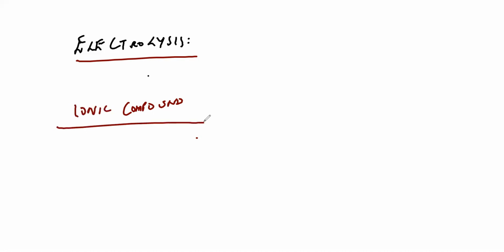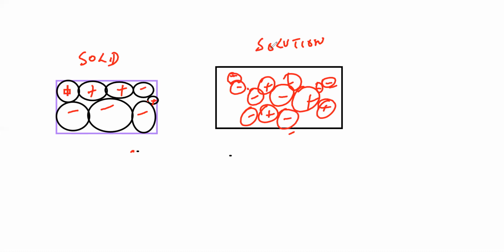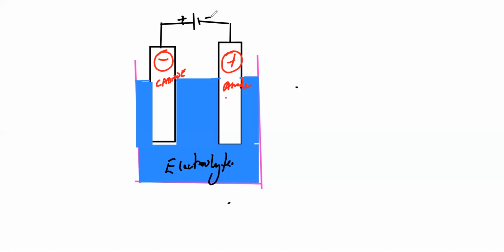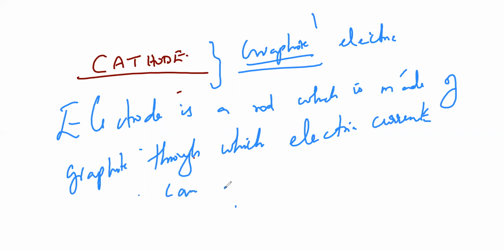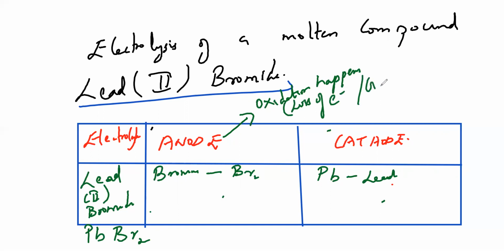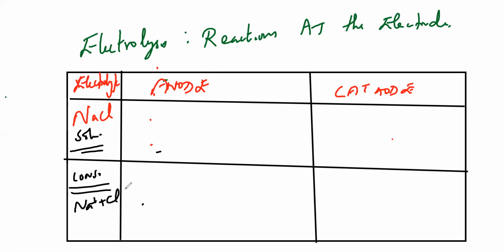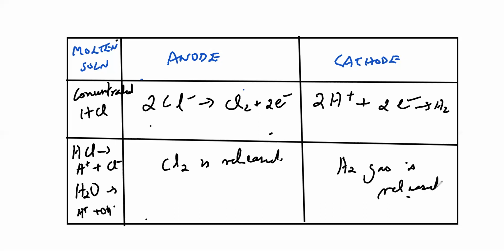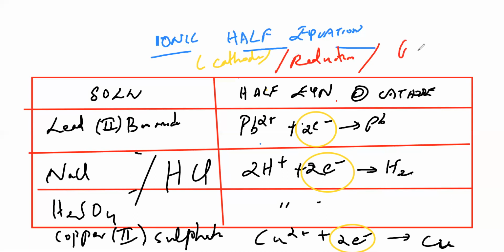ELECTROLYSIS | SANJEEV ACADEMY